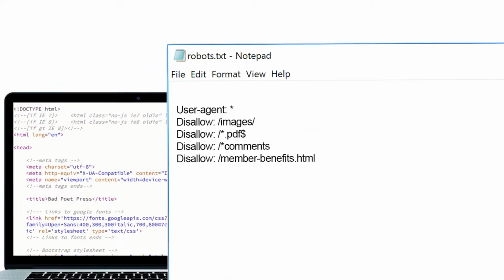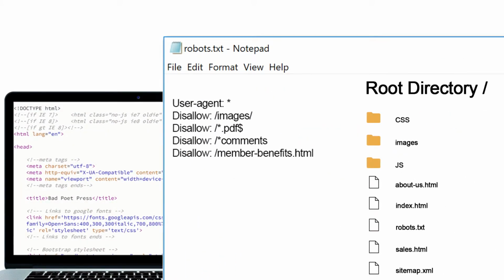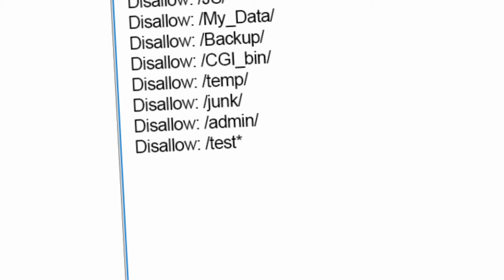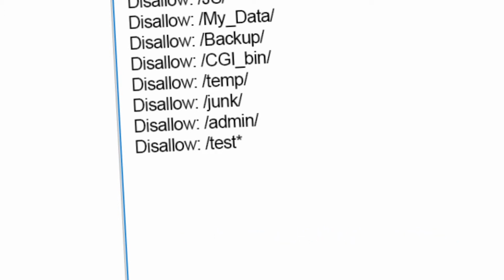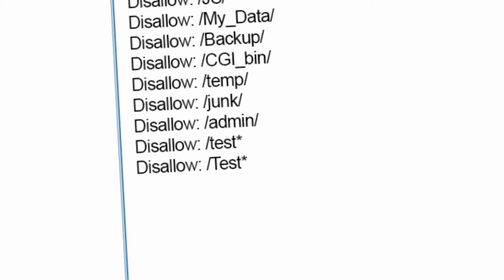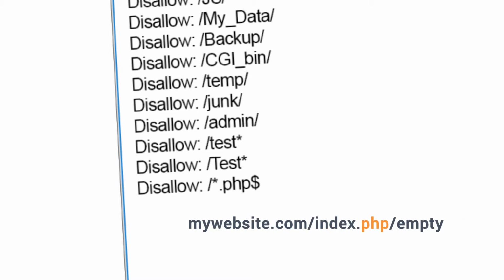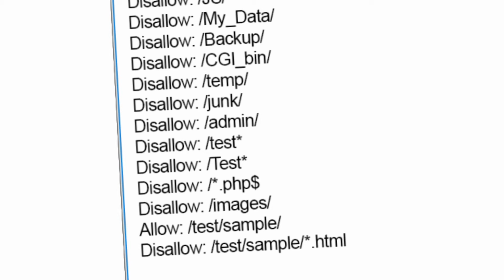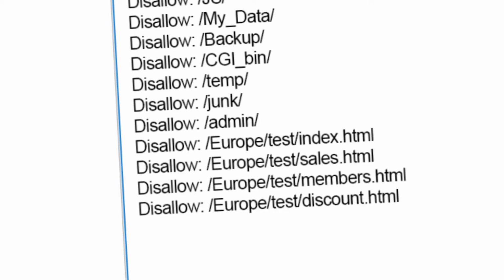How to Harness the Power of the Disallow Directive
In this video, you’ll hear some of the following:

"The Disallow Directive is a great method to improve SEO.

Make sure search engines are spending their precious time indexing pages that are positive in terms of page rank and content and to ignore pages that aren't.

And this can be done page by page where at the folder level or by keywords in file types. But for sensitive information or for the pages you really really don't want to show up an search result by accident than a playing no index meta tag page by page is your solution just note there with both of these tags no index and no follow.

Neither will apply if we use this disallow directive in robots txt file."